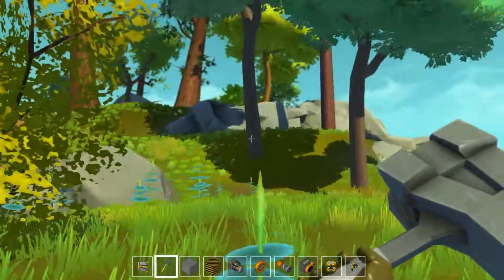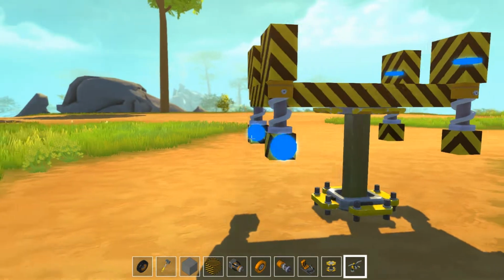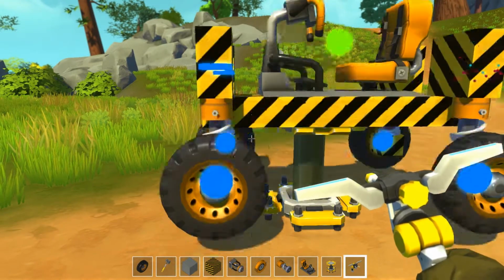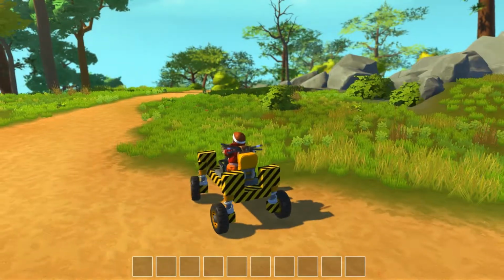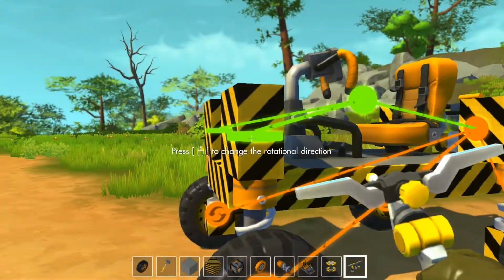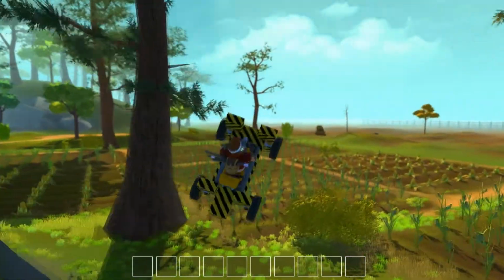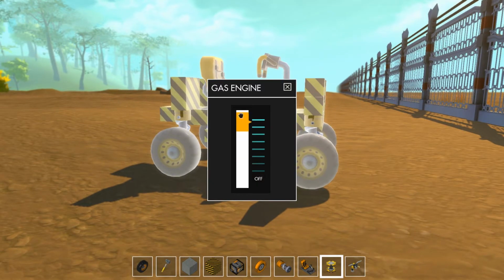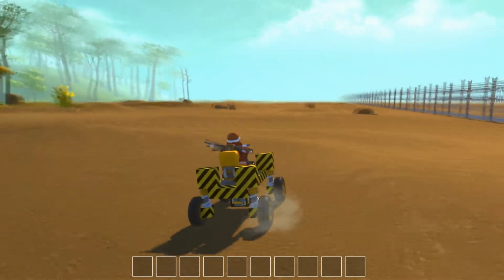Scrap mechanic l Learning the basics